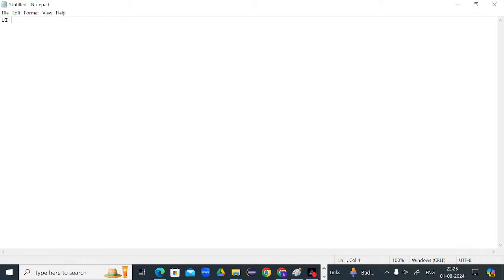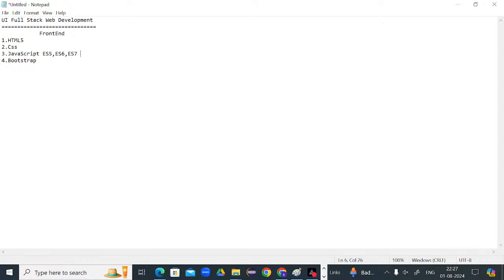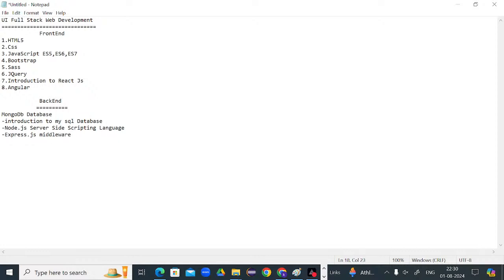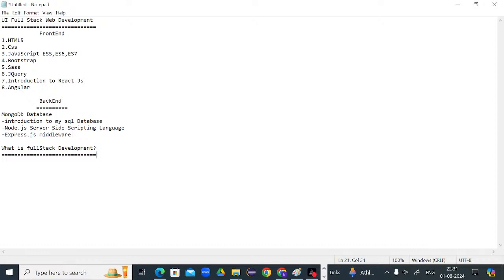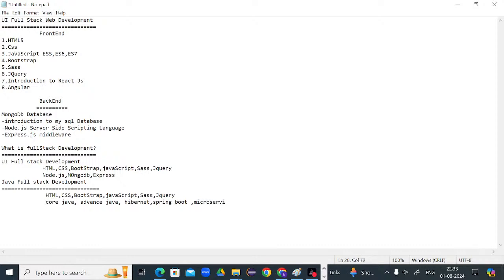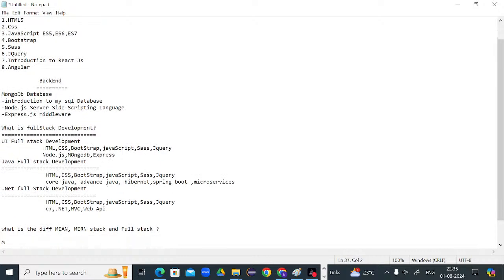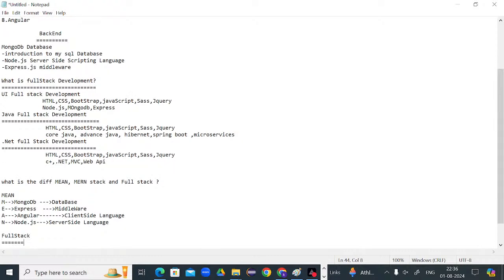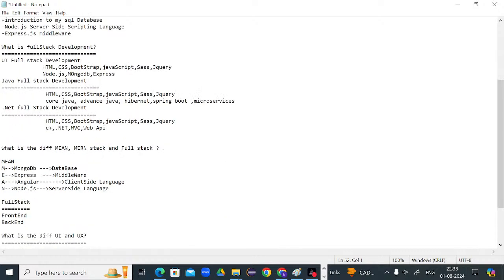Introduction to UI Full Stack Web Development